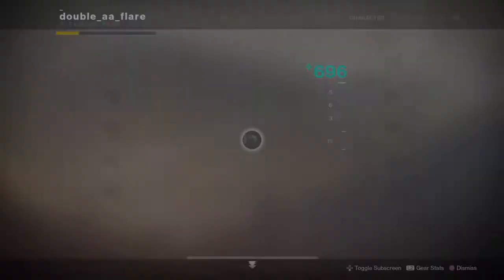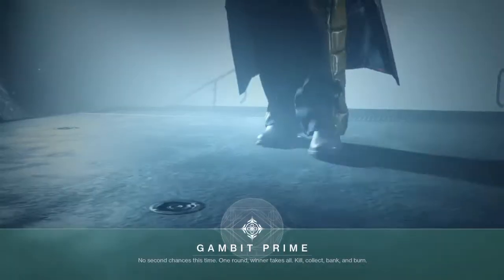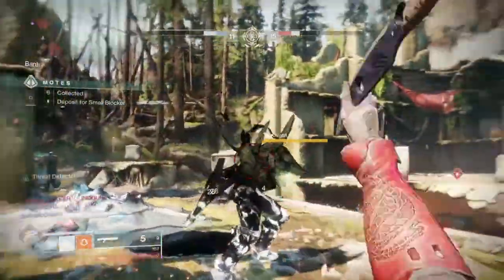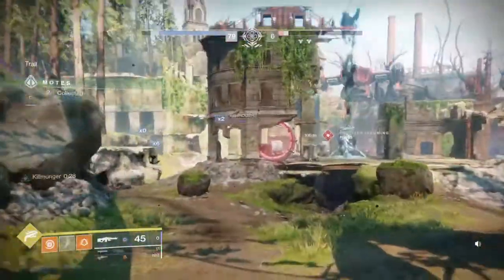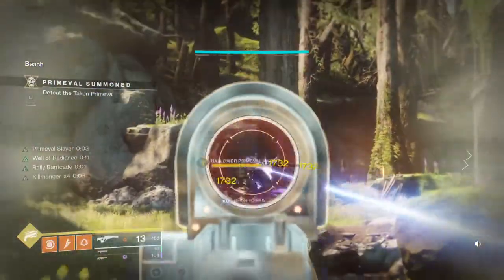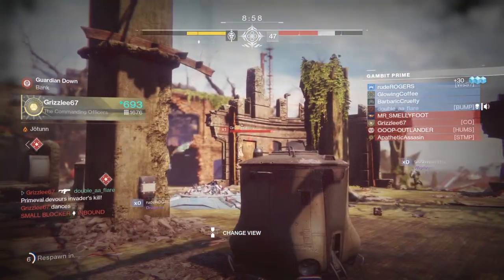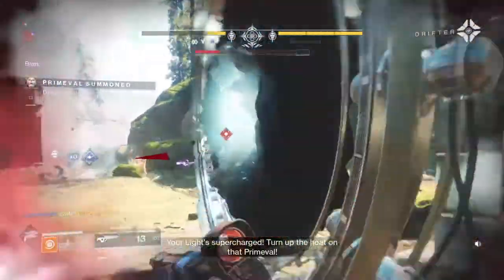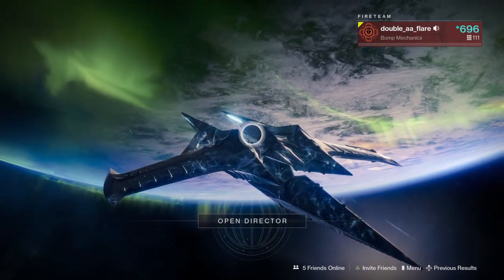Destiny 2: Ultimate Invader Build | Gambit Prime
Hey what's up neighbors aaflare here with an actual video! In this video I show you guys what I believe is the best invader build for gambit prime.